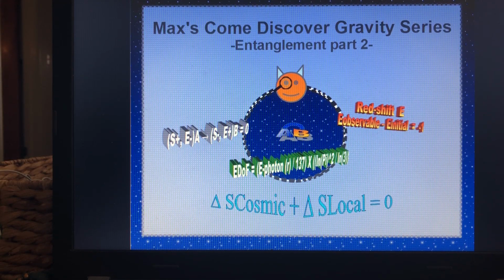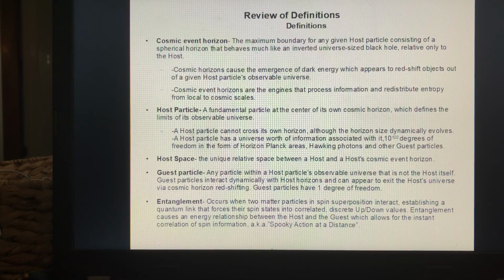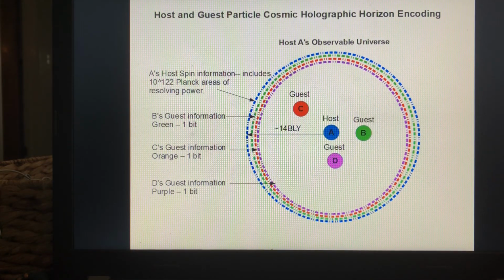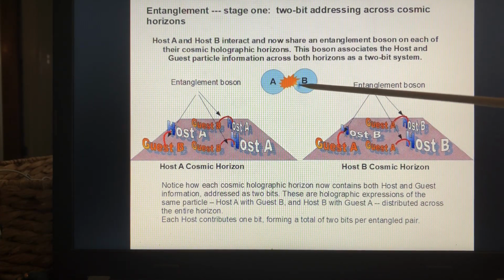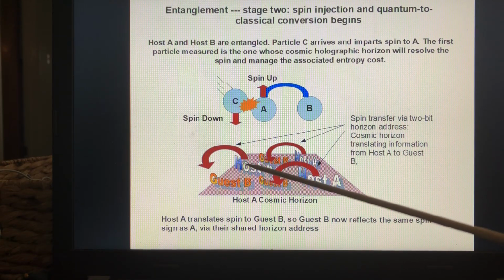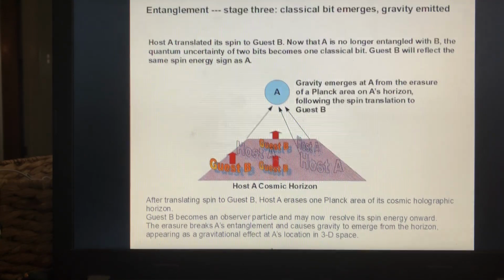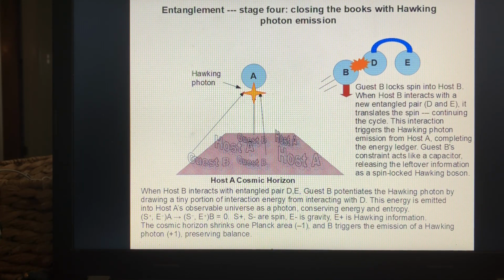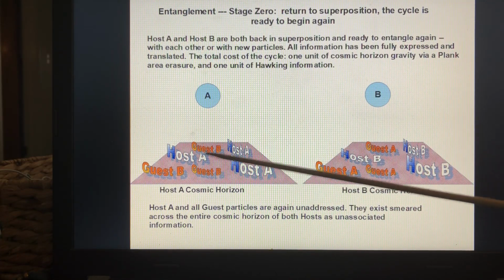Deep Dive in Quantum Entanglement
UPDATE- 3-3-26 I was not sure if nature was superdeterministic or not, but after my intrinsic spin finding, I realized A will collapse when C interacts no matter if C is spin-locked or not.  Just the second measurement of A, the interaction of C, will collapse a discrete spin and sign. The first interaction is when A and B entangle, there is an assocation, a constraint on the spin of the system. This all means nature is not superdeterministic exclusively. Two measurements will create a line, and a line resolves a discrete spin and spin sign. Otherwise everything works pretty much as described from what I can tell.  I have an Intrinsic Spin video for more information.

This video takes us on a deeper dive into entanglement and how information and entropy move in a system. This has been such an amazing journey and new ideas are still emerging. This video in particular helped me realize that the universe is the size it is relative to each Host particle because that cosmic holographic horizon area represents the quantum uncertainty for all guest particle interactions with the host. Hilbert Space is simply space! Instead of merely two bits being represented as quantum uncertainty of two bits the cosmic horizon represents the uncertainty of the Host entangling with any other Guest particle. The Hilbert Space as space emerges when considering the 10^122 cosmic horizon Planck areas in relation to the 10^80 Guest particles. That is Host A’s Hilbert space represented as actual space.

And always remember, Gravity is for the Masses. space represented as actual space.